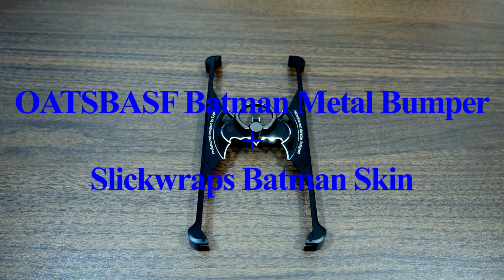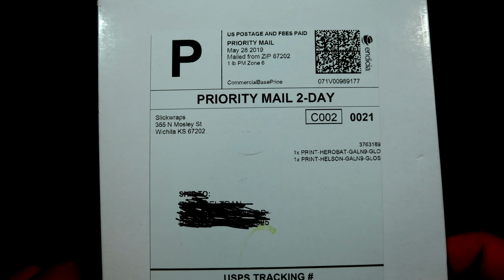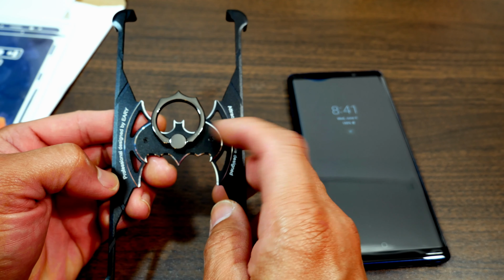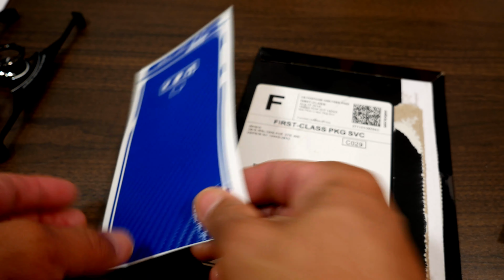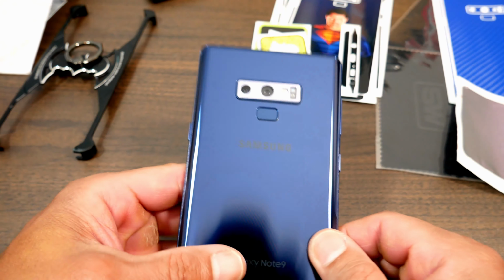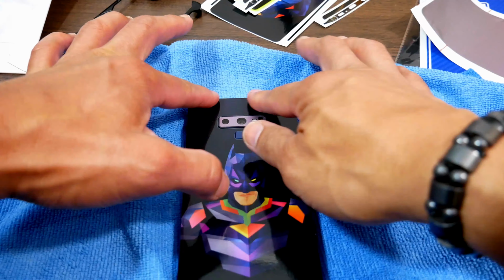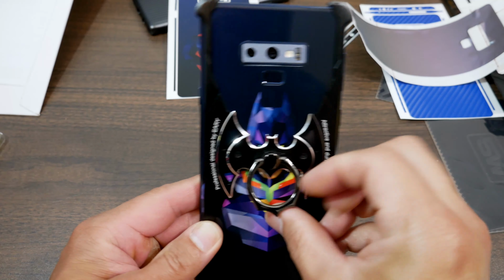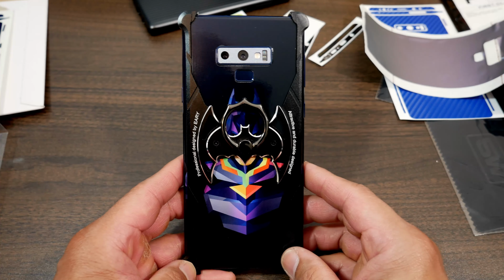The Ultimate Batman Theme For The Galaxy Note 9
With the OATSBASF Batman Metal Bumper and a Batman skin from Slickwraps you could have the most complete Batman theme you could buy easily and simply. Without creating a theme or skin and a case yourself and all the time and effort to make them. Check out the video for yourself to see if it's something that you would like...

OATSBASF Batman Metal Bumper

Seneo Qi Certified Fast Wireless Charging Stand: